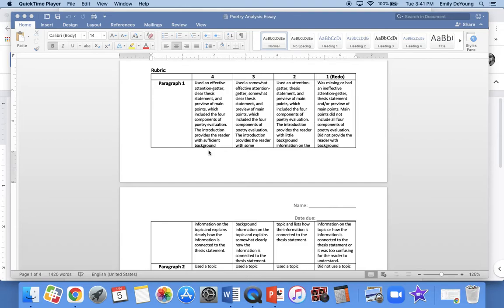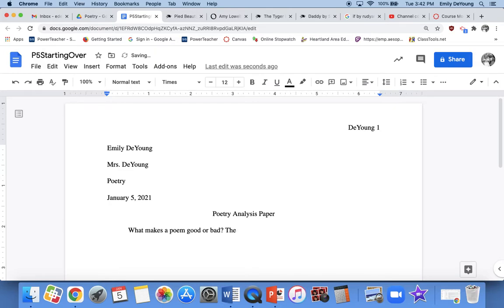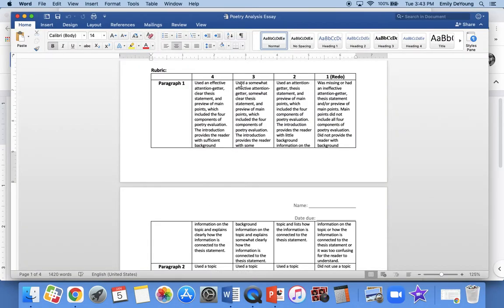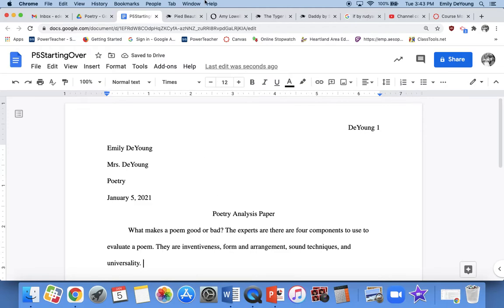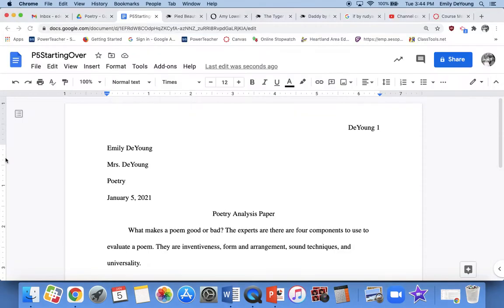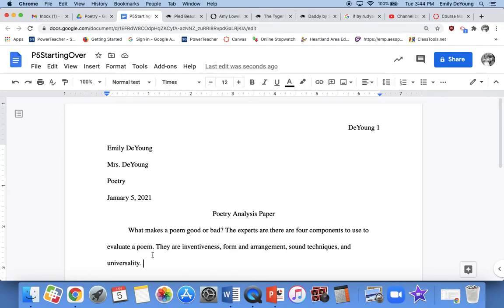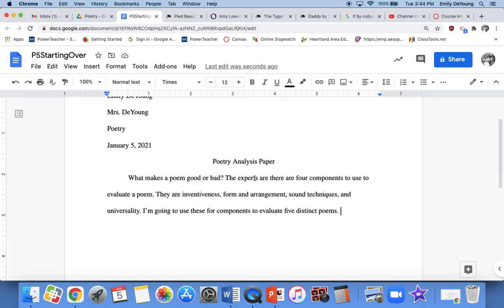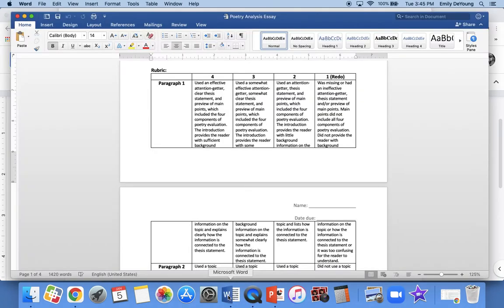Paragraph 1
This is the introductory paragraph for the analysis for Period 5